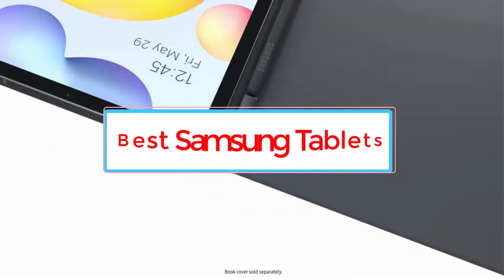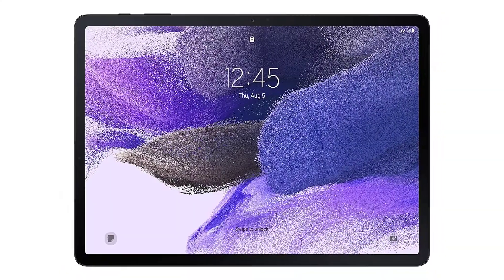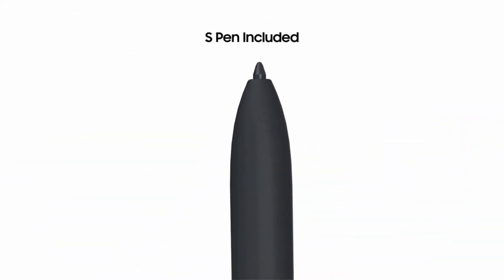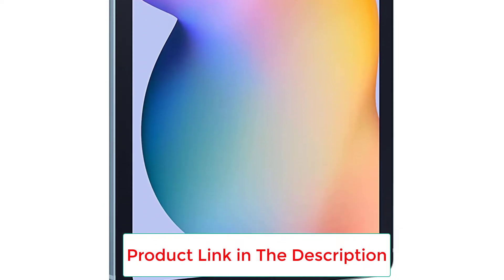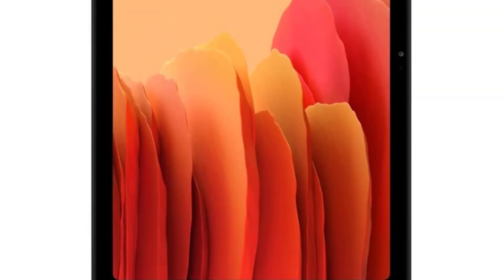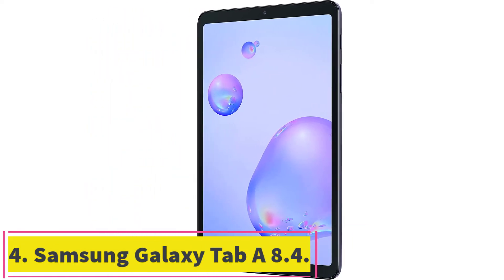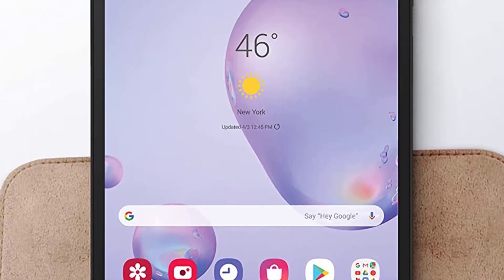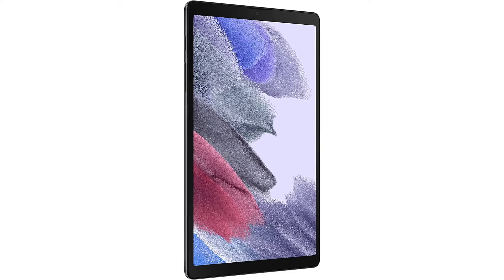✅Best Samsung Tablets 2022-Top 5 Samsung Tablet Reviews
📌Product Link📌: “ad”
1. Samsung Galaxy Tab S7 FE.

2. Samsung Galaxy Tab S6 Lite.

3. Samsung Galaxy Tab A7.

4. Samsung Galaxy Tab A 8.4.

5. Samsung Galaxy Tab A7 Lite.

Hey guys in this video we are going to be checking out the Best Samsung Tablet. You Can Buy Right Now. We made This List Based On Our Personal Opinion and hours of research & we have listed them based on the type of features and Price. We have Included options for every type of user so whether you are looking for the best budget.

Top Tech,Top Tech Now,Best Samsung Tablet 2021,Best Samsung Tablet,Samsung Tablet 2021,Samsung Tablet

Which Samsung Tab is best?
Which Samsung tablet is better A or S?
Which is the best Samsung tablet to buy in 2021?
Which brand of tablet is the best?
Is Galaxy Tab a worth buying?
What tablet has the best value?
When's the best time to buy a tablet?
What should I look for in a new tablet?
How can I get a free tablet?

      owners.